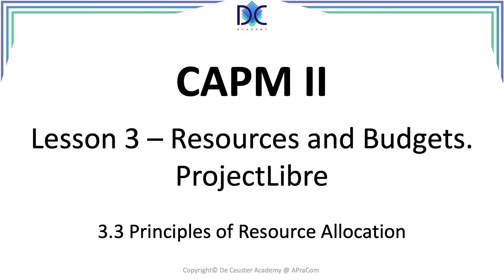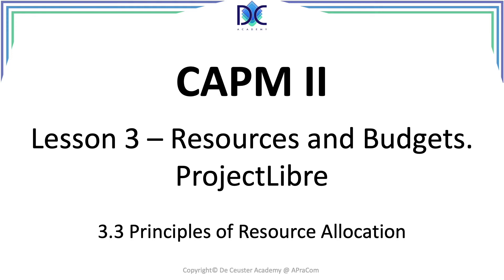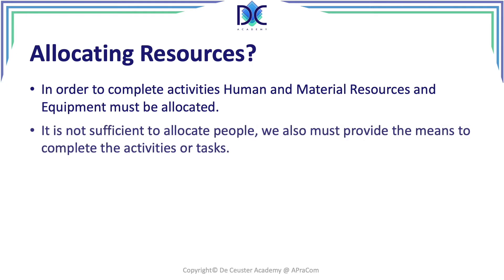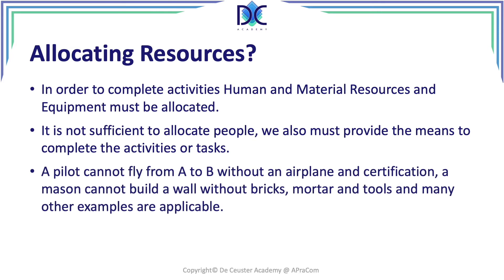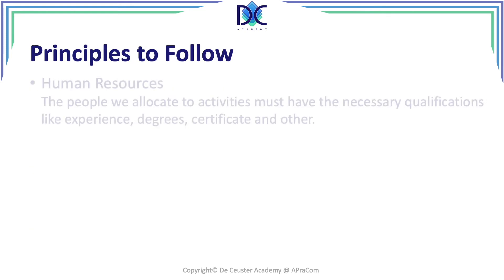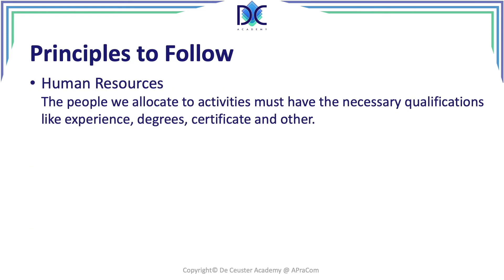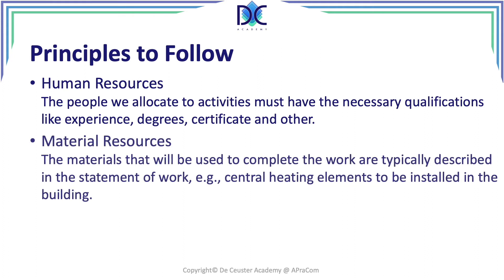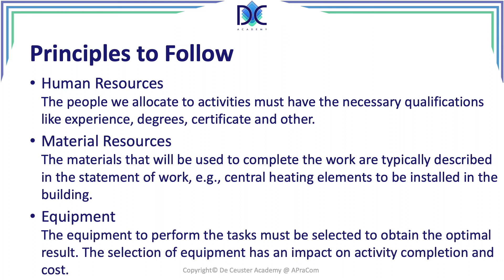CAPM II - Lesson 3.3: Principles of Resource Allocation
CAPM II - Lesson 3.3:
Principles of Resource Allocation